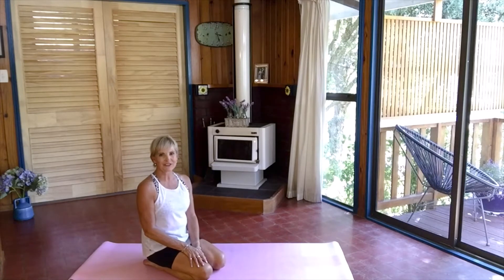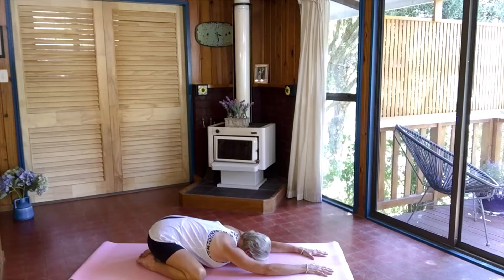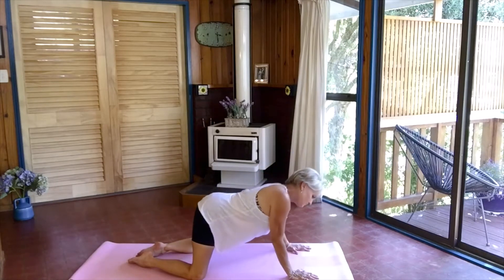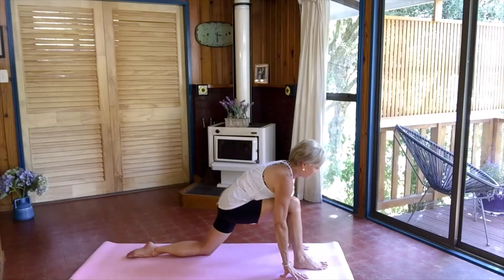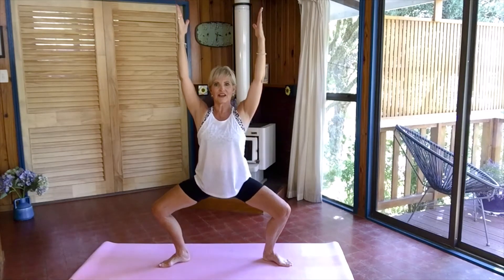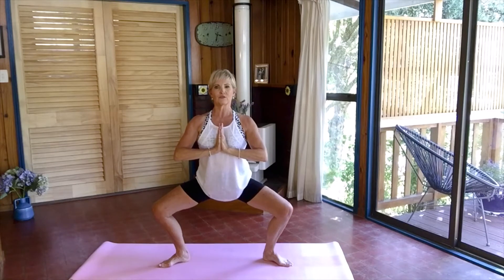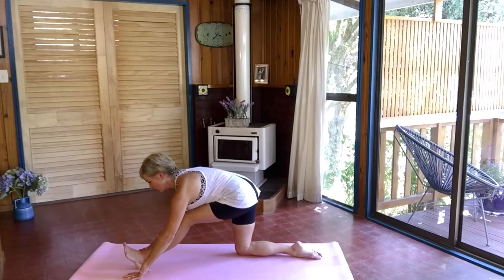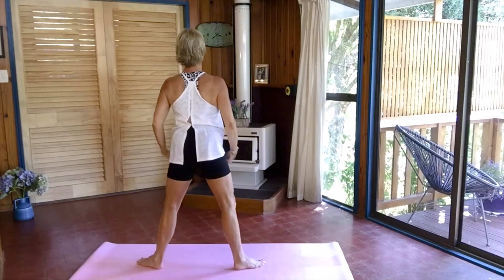Yoga Flow For Opening The Hips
This Yoga flow class is to help with opening the hips. If you have tight hips or want a deep stretch of the hips this is for you.

Love & Light
Donna

Please consult your physician before taking on any new fitness regime. In participating in this exercise program, you agree that you are doing so at your own risk. You should understand that when participating in any exercise program there is the possibility of physical injury. Please be mindful and listen to your body. In voluntarily participating in these exercises you assume all risk of injury to yourself, and agree to release and discharge Yoga with Donna from and all claims or cases of action, known or unknown, arising out of Yoga with Donna negligence.